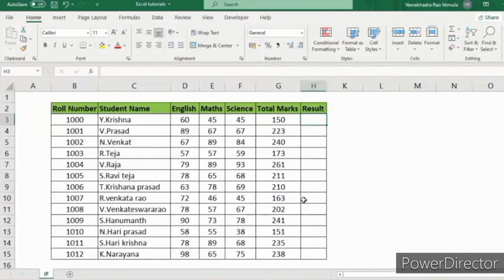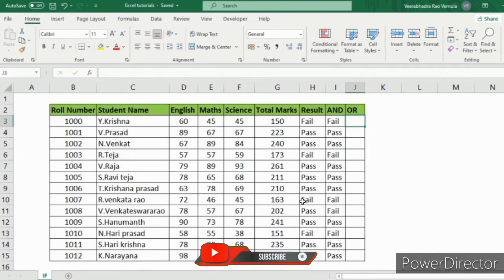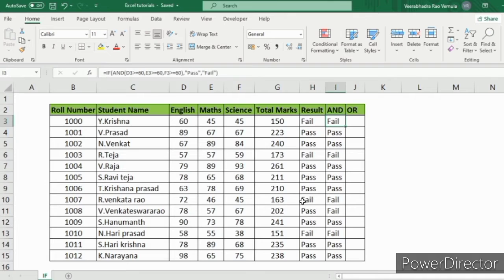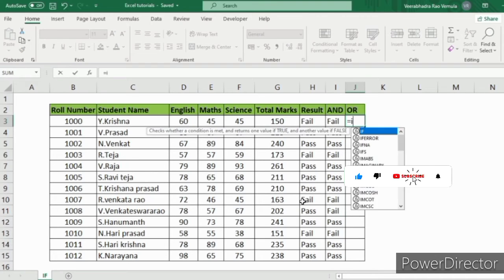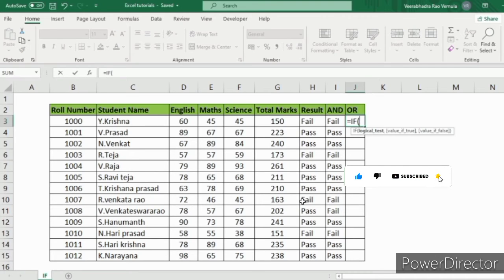EN | How to use IF OR formula | EXCEL TUTORIALS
in this short video we can discuss about IF OR formula  in our IF Series  vedios  we already discussed  IF  and IF AND formulas that vedios you can find below. please  go through the link and if you seen before.

IF OR vedio link